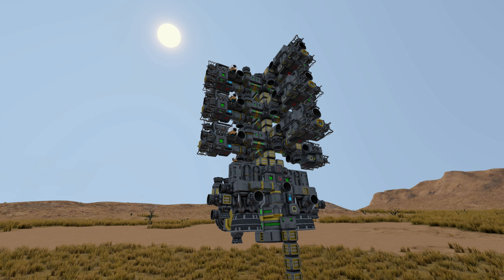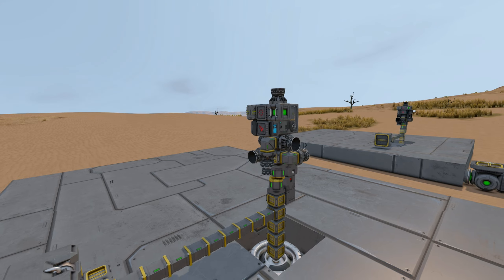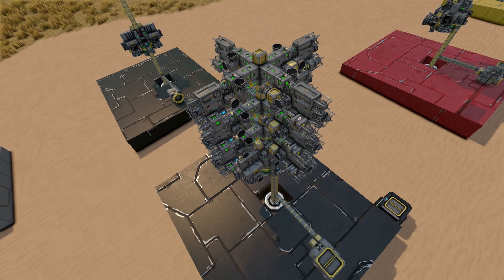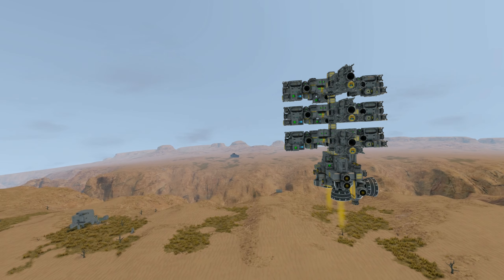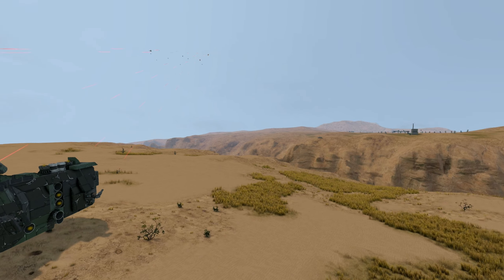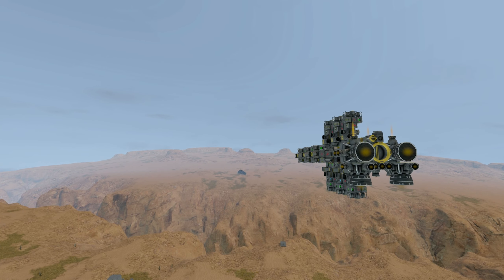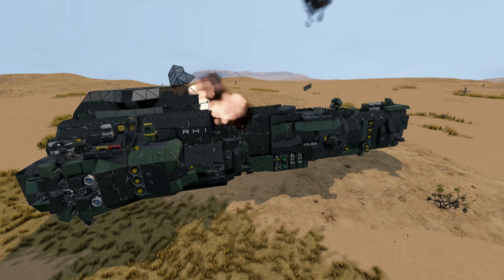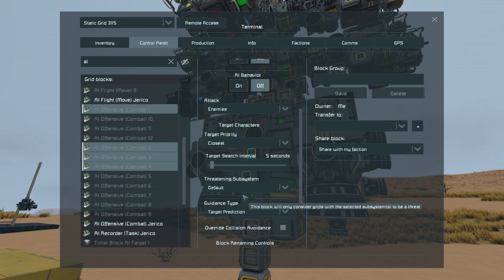Automatons Update Jerico Missile's EP02 - Space Engineers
Launching All 4 of My new Jerico Type Missiles using the New Space Engineers Automatons DLC Update AI Blocks. Showing, Launching and Sharing my thoughts on how it all works according to each block and comparing to old , also sharing things I find could to be game breaking...?

Pester/annoy me in the Comments below to speed me up and upload this World save and Designs within...?

HUGE Shout out to all my New Subscribers, Likes and Commenters. I had no idea I would have such a great community so quickly. 1150+ SUBS and Growing... THANKS HEAPS!!!
🍻THANKS AGAIN EVERYONE YOUR AWESOME. !🍻

🤖Survival Goal
1 button activation for anything possible without mods, DLC's or Scripts (within reason and fun)
Share as many designs, tutorials, learning experiences, Game Mechanics/Limitations and My S.E. Secrets with my viewers.

Please comment any thoughts or opinions on how or what, you, do or don't like about my Survival or Channel as I'll be sure to reply and apply them in future videos (I make these Vid's for YOU, my viewers)